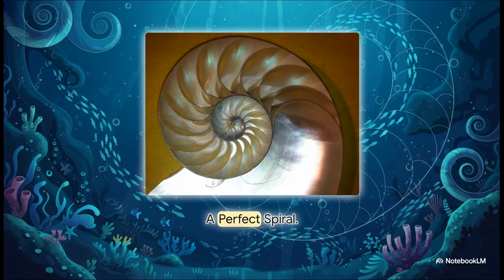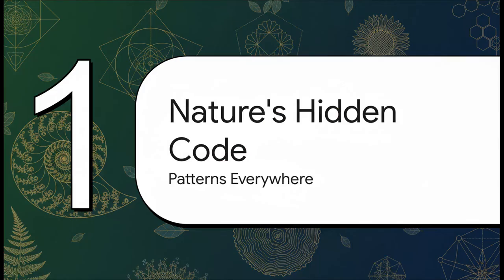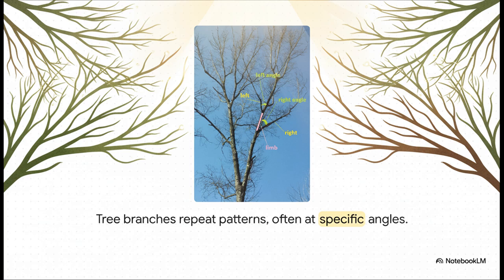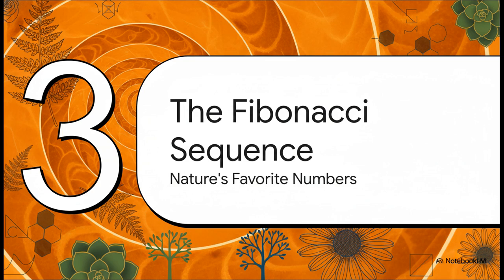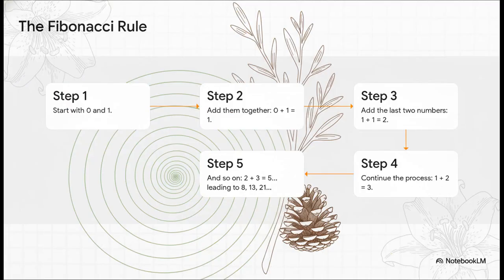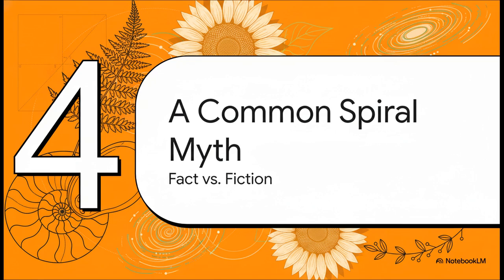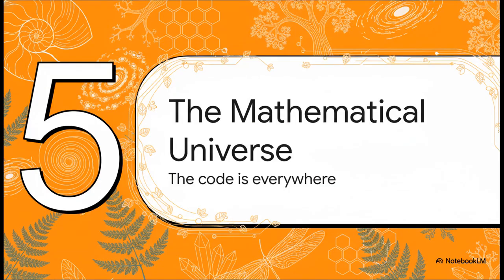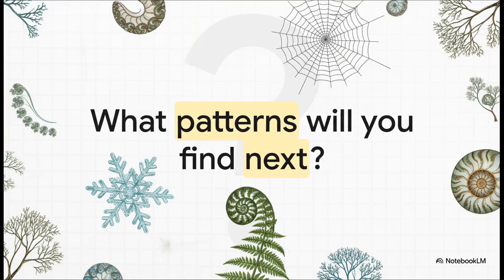Math in Nature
Southern Illinois Trees and Flowers. Nature is a stunning showcase of underlying mathematical and geometric principles, beautifully illustrated by the logarithmic spirals of nautilus shells , the Fibonacci sequences that form the patterns of sunflowers, the consistent angles of branching trees, the structural symmetries of leaves, and the crystal shapes of minerals like pyrite.   Look around you for some math!